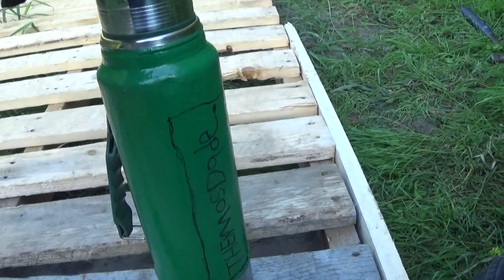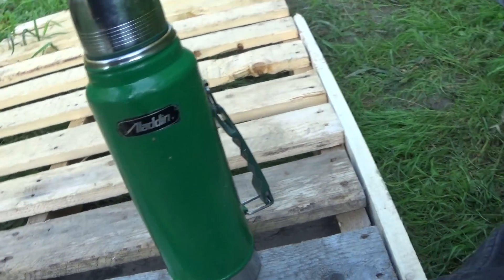Vintage 1979 Aladdin Stanley 1 Quart Thermos No.A-944C Very Good Used Condition